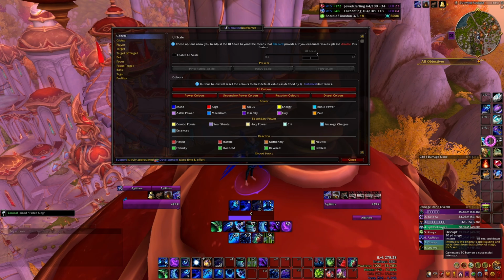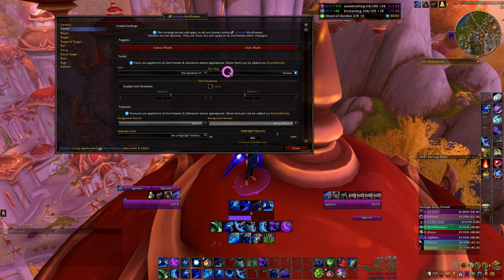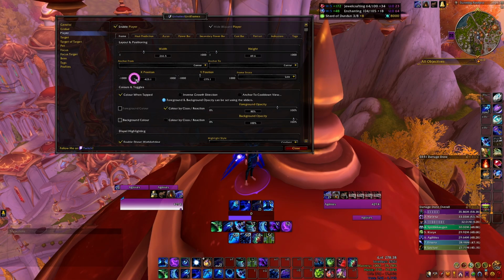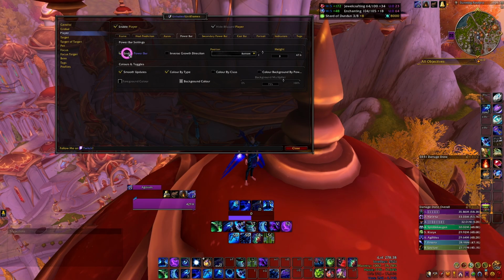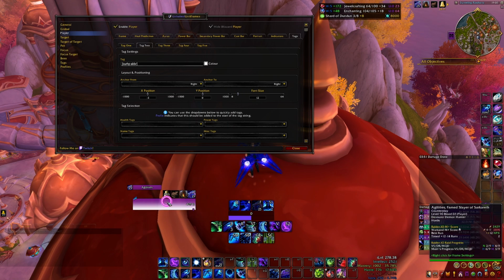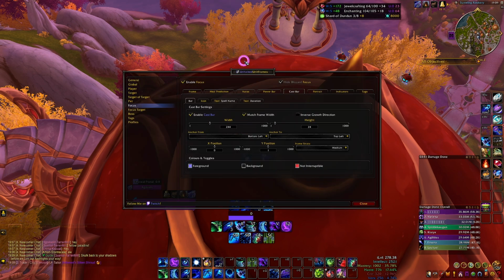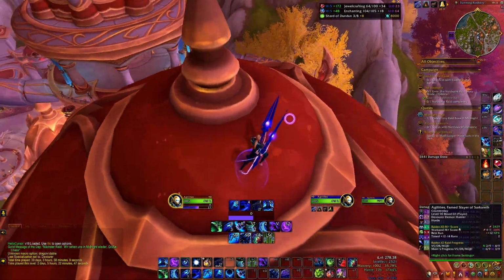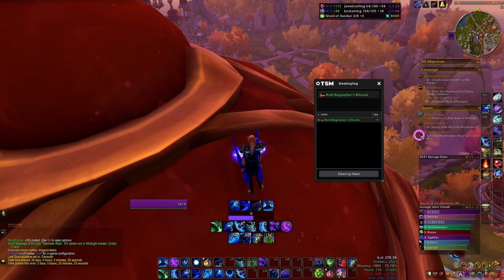These Unit Frames Instantly Cleaned Up My UI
Today I want to take a look at Unhalted Unit Frames, the addon a lot of players ended up switching to in Midnight. I go through the setup, the layout, important options, and why clean unit frames actually matter much more than people think.

This is less about making your UI look fancy and more about readability, awareness, and reducing visual noise during combat.

If you’ve been looking for a modern replacement for older unit frame setups, this might be exactly what you want.